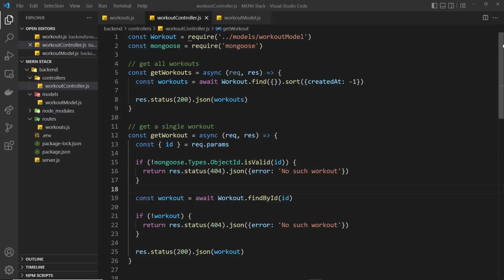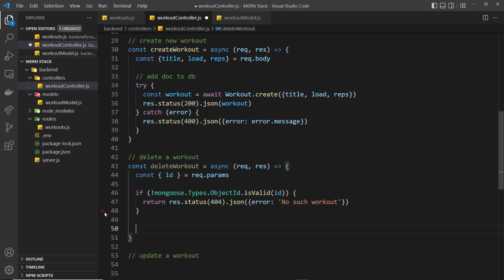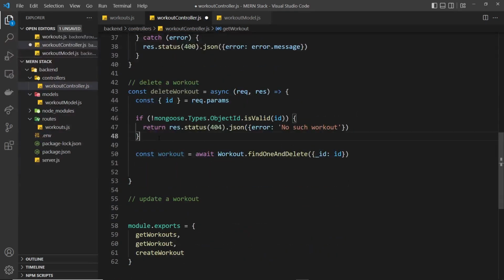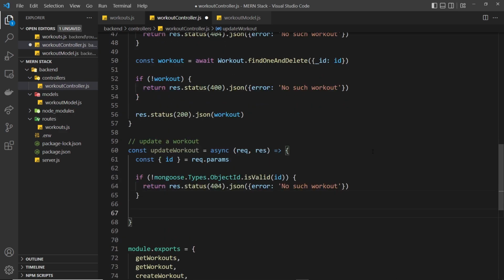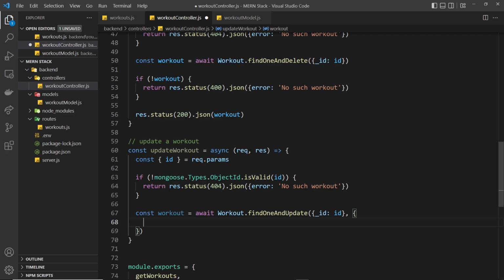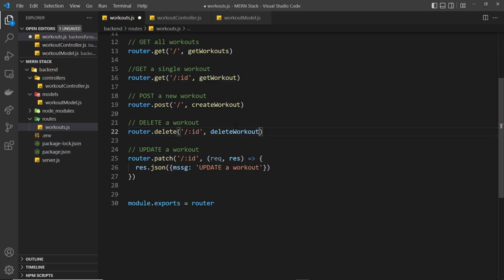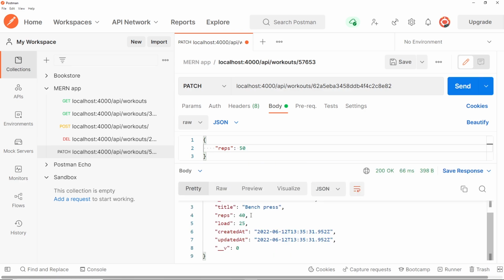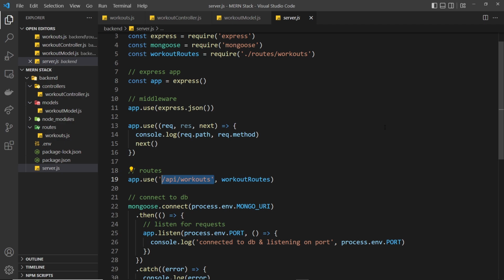MERN Stack Tutorial #7 - Controllers (part 2)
Hey gang, in this MERN auth tutorial we'll finish off the controller functions that we started in the last lesson.